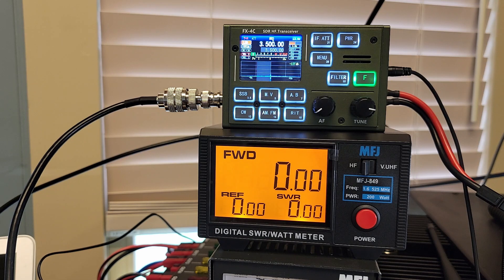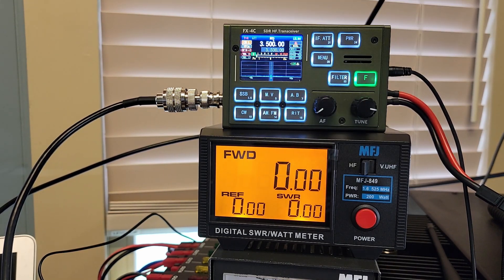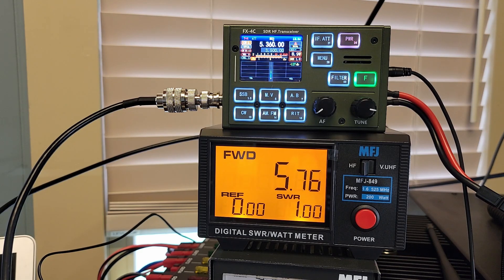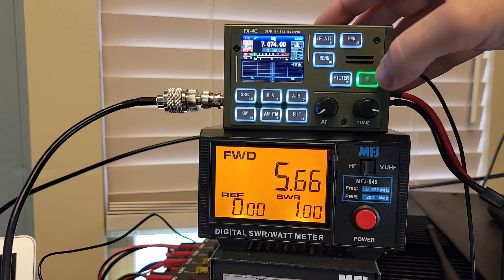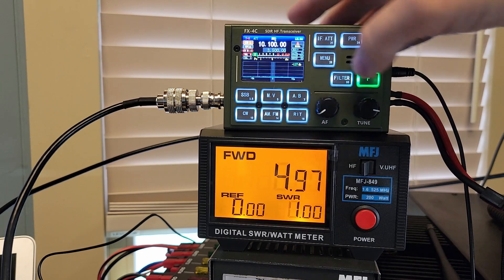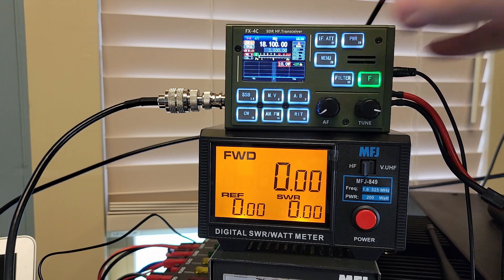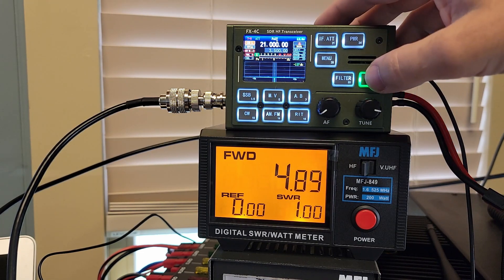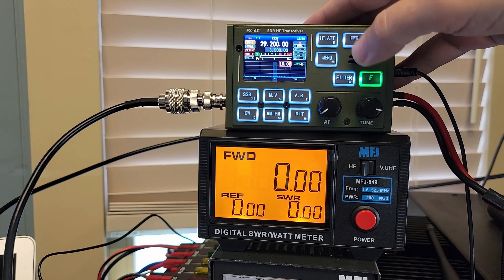10 Watt... Or Not? FX-4C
(Use all the power supply this radio can take and you'll get more watts out)